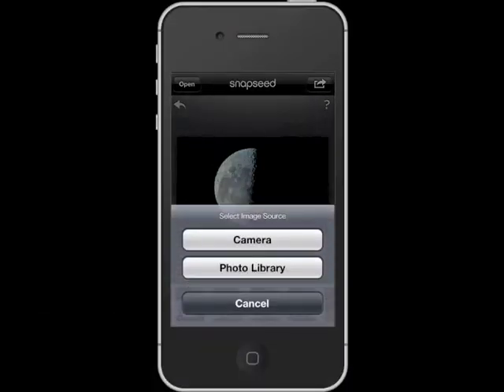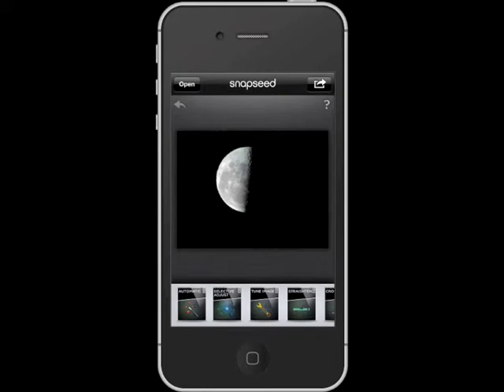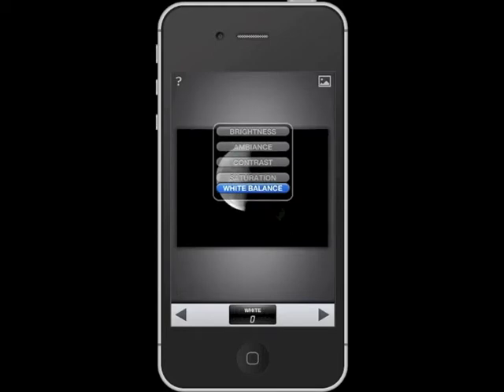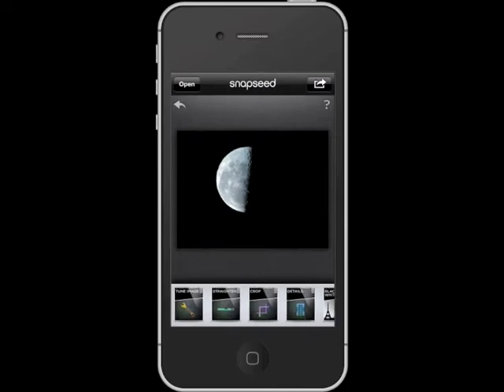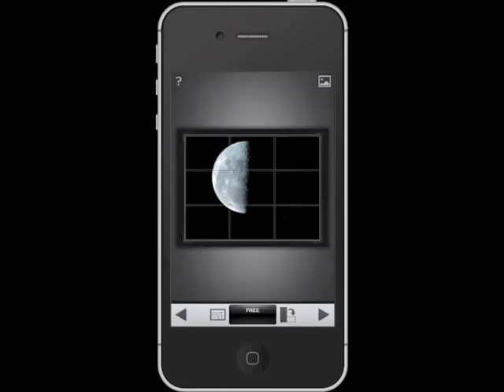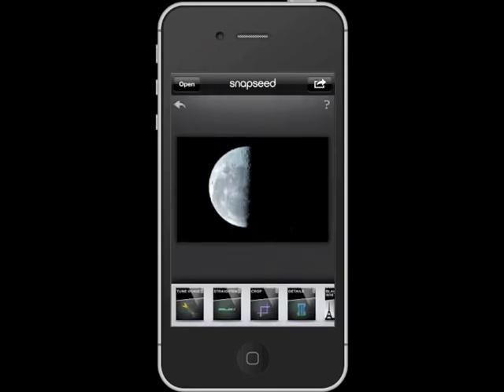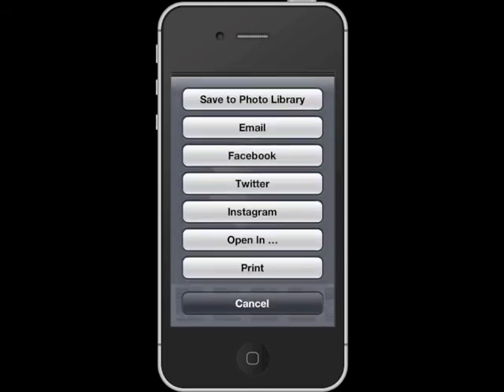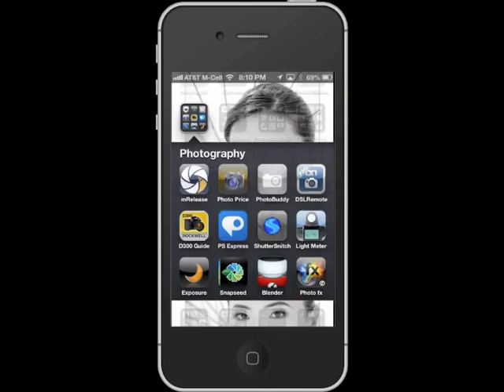Demo Clip of SnapSeed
This is a demo clip for a new iBook I'm putting together in post processing on the iPhone/iPad. I have this same clip in my current iPhone book, How to Create Amazing iPhone Photographs.